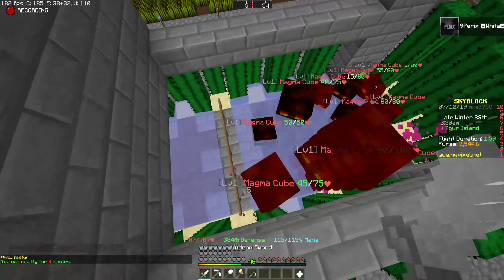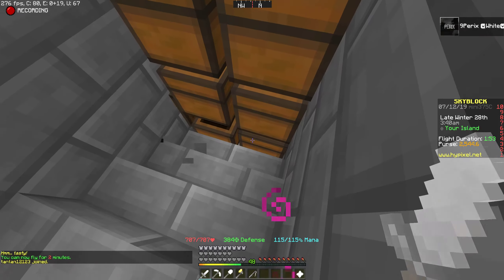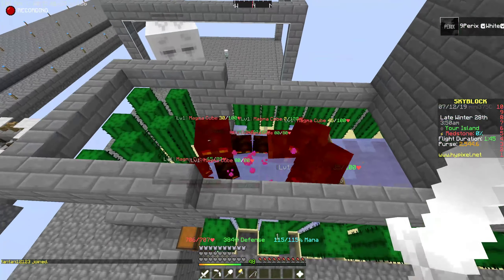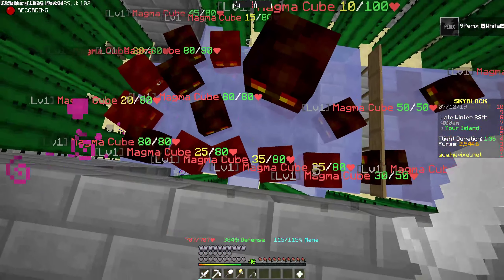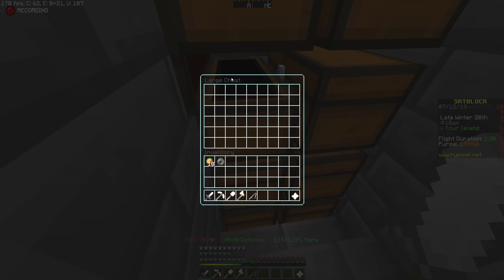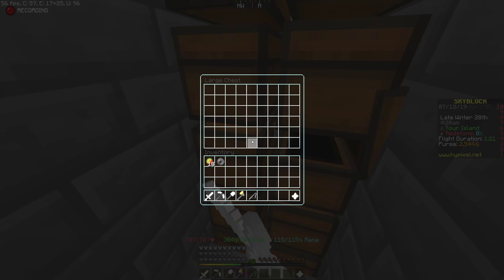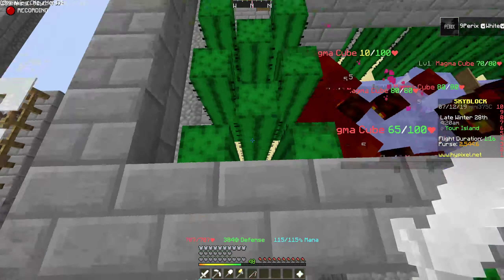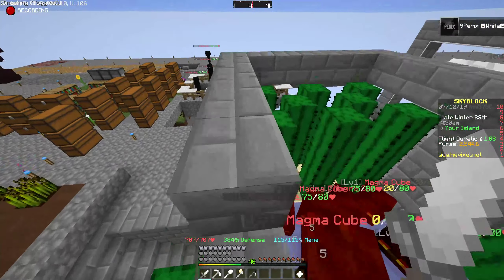HOW TO MAKE AN AUTO-KILLING MAGMA CUBE FARM(Hypixel Skyblock Guide)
★FAQ★
➥Editing - Premiere Pro
➥Thumbnails - Photoshop
➥Recording software: OBS
➥ Mouse/Keyboard - Logitech g903 | Corsair K95 Platinum

Server IP
► mc.hypixel.net

hypixel skyblock pigman sword,
hypixel skyblock lapis armor,
hypixel skyblock fairy souls,
hypixel skyblock emerald armor,
hypixel skyblock obsidian minion,
hypixel skyblock op bow,
hypixel skyblock obsidian mine,
hypixel skyblock pickaxe,
hypixel skyblock pvp,